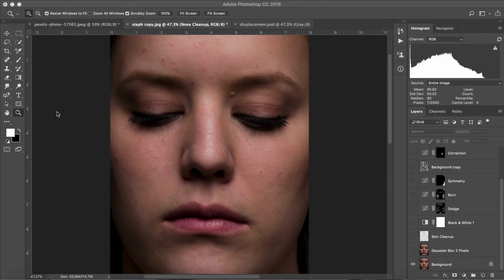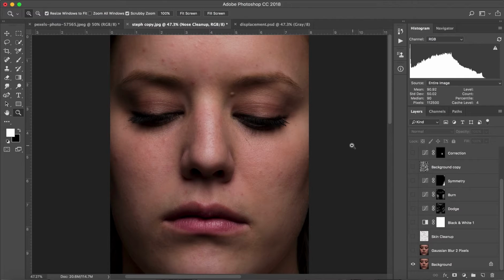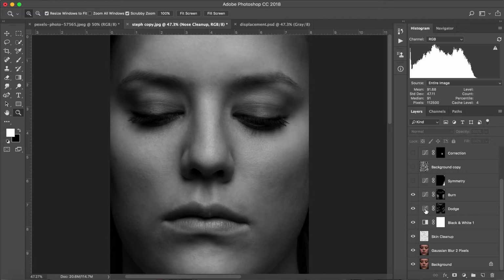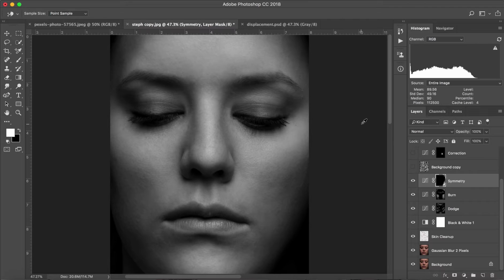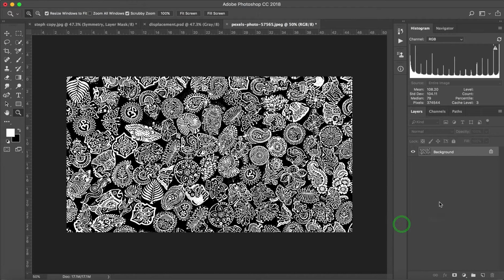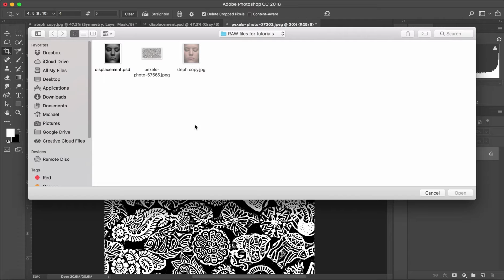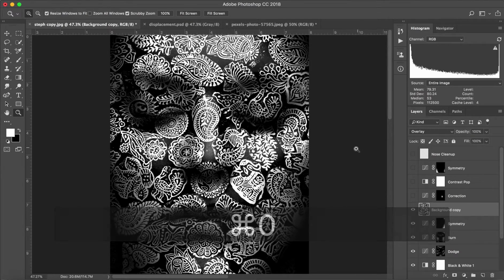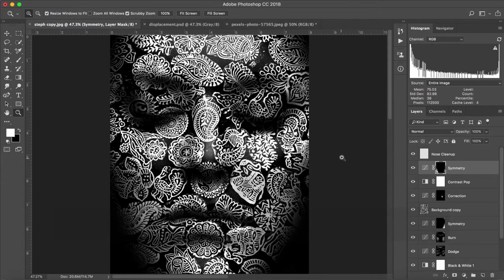Displacement Mapping Demo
This video provides a demonstration on how displacement mapping can be used in Photoshop to wrap a texture overlay around the contour of a base image